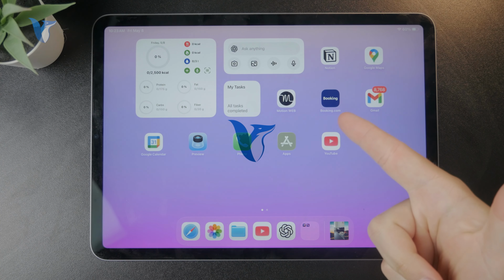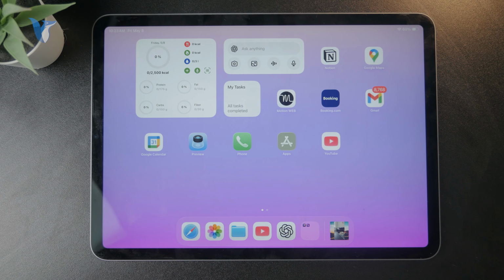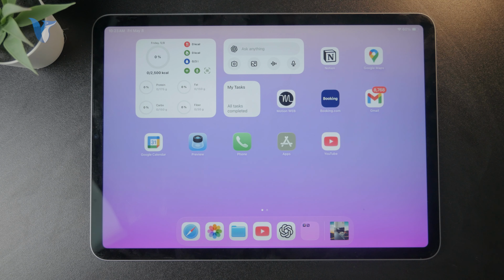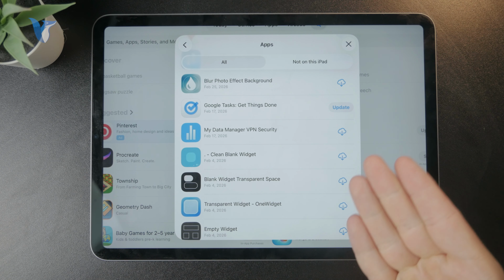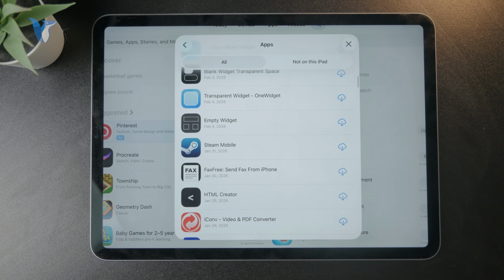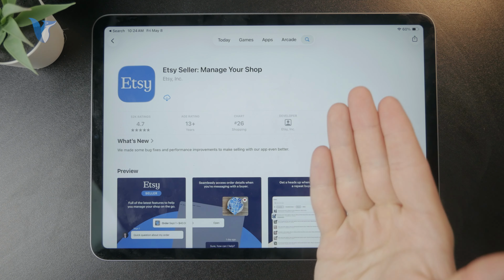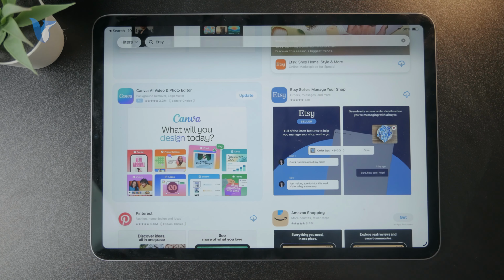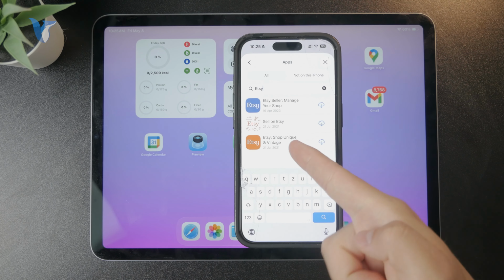How to Fix Apps Not Compatible iPad (tutorial)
Learn how to resolve app compatibility issues on your iPad by updating your iPadOS software or using the App Store's "Purchased" section to download older, supported versions of your favorite applications.